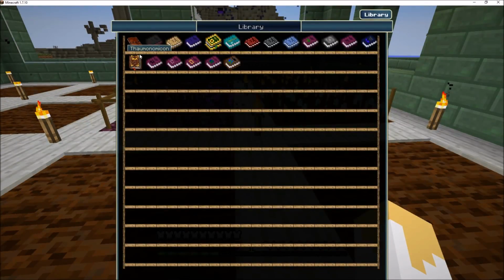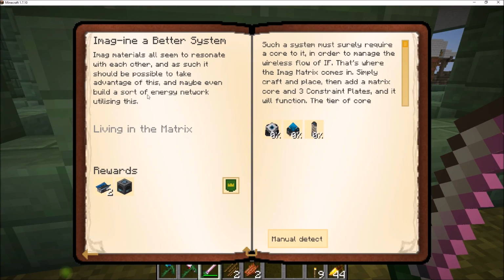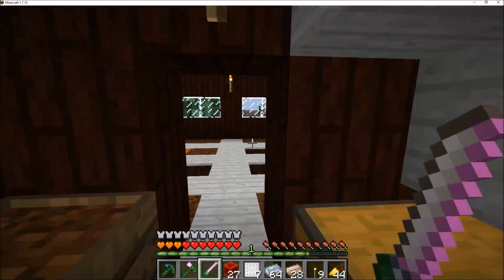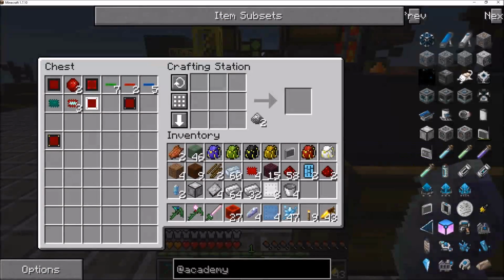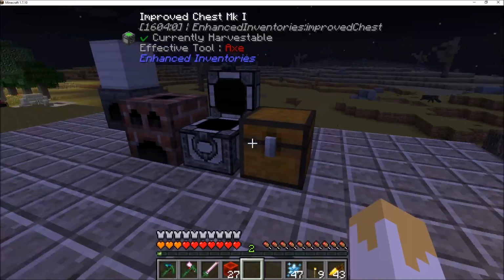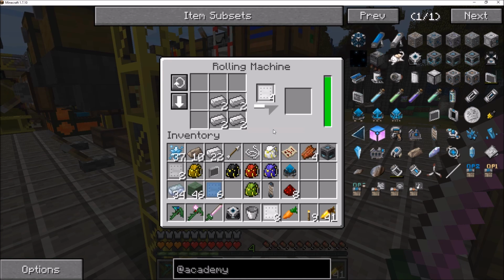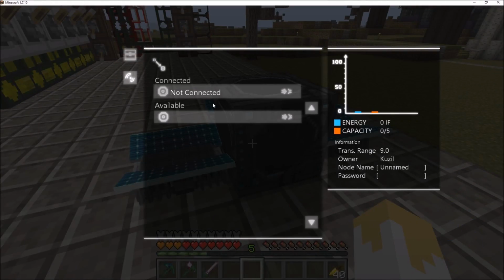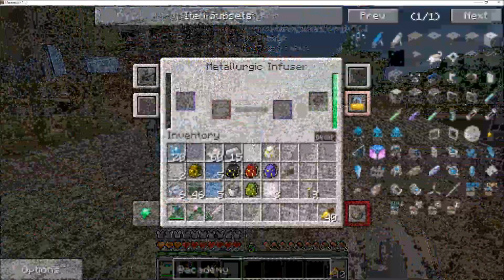Regrowth with Kuzil Episode 31 Starting Academy Craft